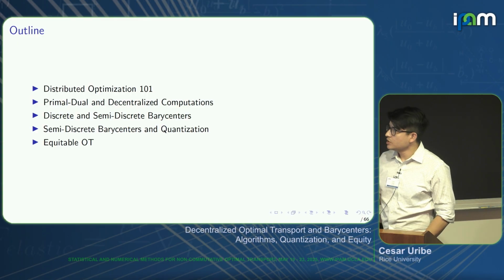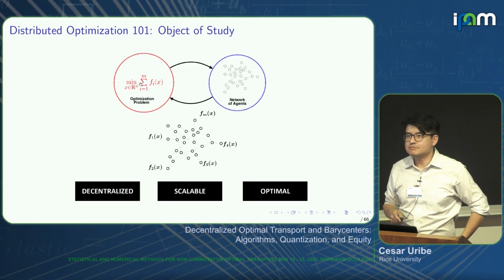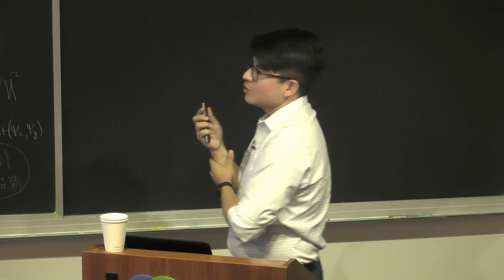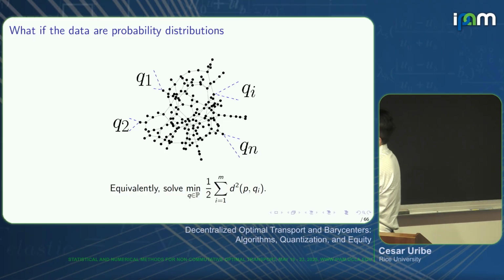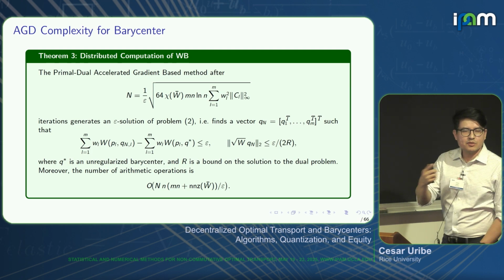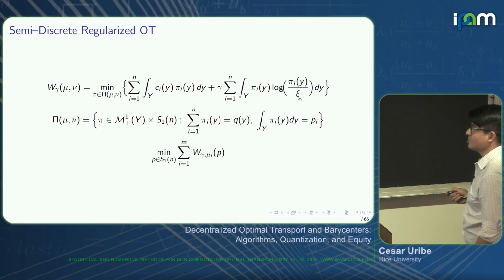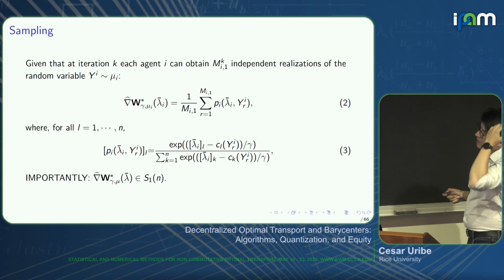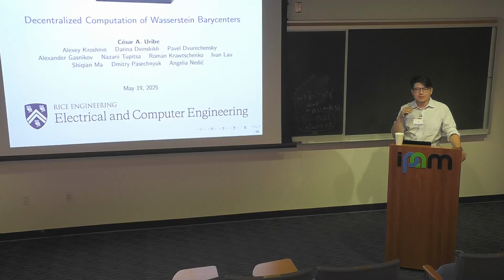Cesar Uribe - Decentralized Optimal Transport and Barycenters: Algorithms, Quantization, and Equity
Recorded 19 May 2025. Cesar Uribe of Rice University presents "Decentralized Optimal Transport and Barycenters: Algorithms, Quantization, and Equity" at IPAM's Statistical and Numerical Methods for Non-commutative Optimal Transport Workshop.
Abstract: Optimal transport (OT) and Wasserstein barycenters have emerged as powerful tools in machine learning, signal processing, and statistics. This talk explores recent advances in the decentralized computation of OT and barycenters over networks. We present algorithmic contributions spanning accelerated primal-dual methods, novel quantization schemes for communication-efficient optimization, and equitable formulations that ensure fairness in distributed cost sharing. In particular, we highlight methods for semi-discrete entropy-regularized barycenter computation, the use of probability-proportional-to-size quantization to reduce communication loads, and a decentralized algorithm for equitable OT that matches centralized iteration complexity while ensuring fairness. These results collectively illustrate how principled optimization and stochastic approximation methods can enable scalable, decentralized solutions for high-dimensional transport problems.